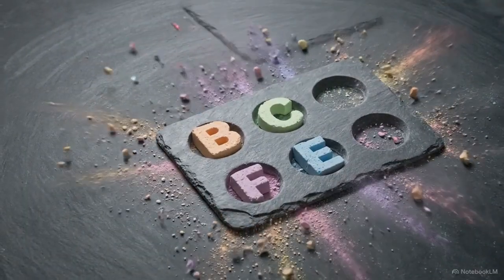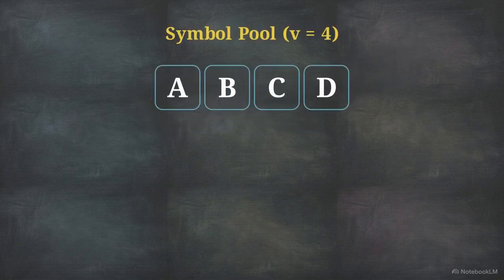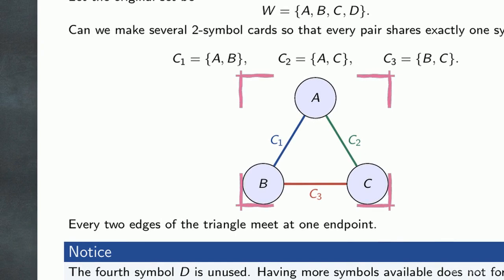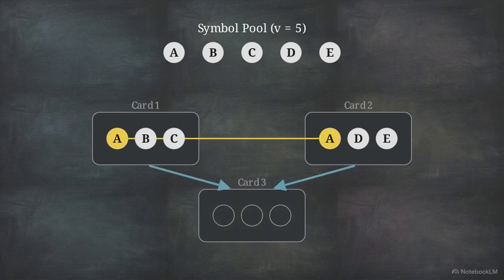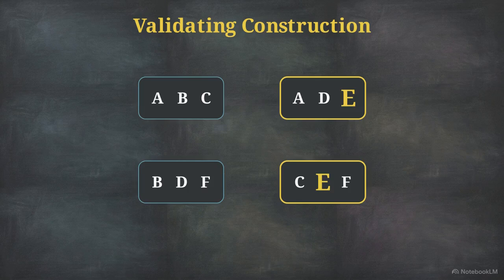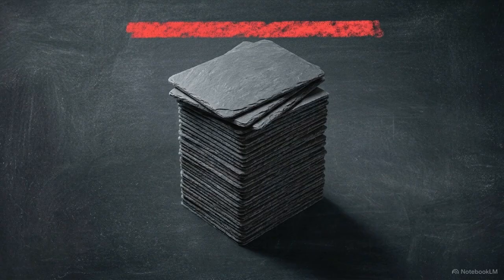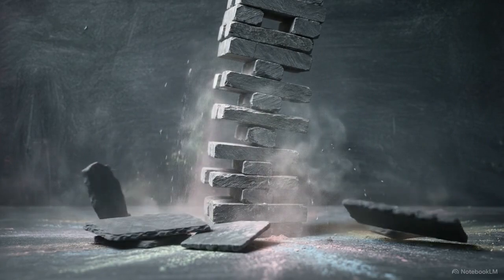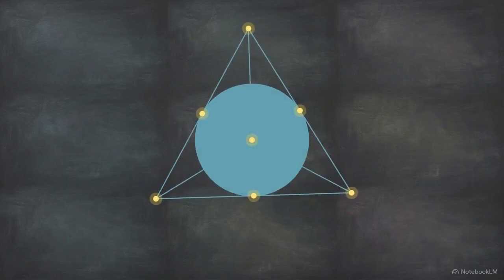Cards, Letters, and Hidden Geometry [Cinematic]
This short mathematical inquiry was inspired by an engaging card game shared with me by my colleagues, Dr. Miller and Mr. Shearer. Their game prompted the central question explored here: Given the 26 uppercase English letters, how many 6-letter cards can be created so that every pair of cards shares exactly one letter? What begins as a simple recreational puzzle leads naturally to set intersections, counting arguments, combinatorial design, and finite geometry.